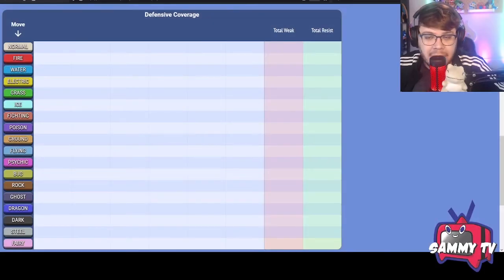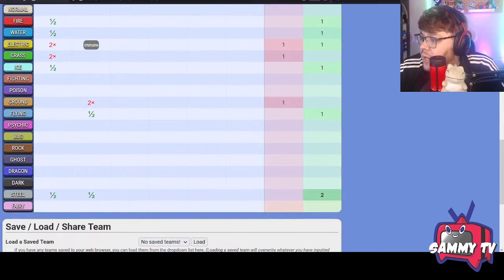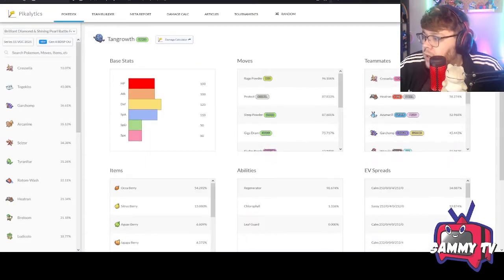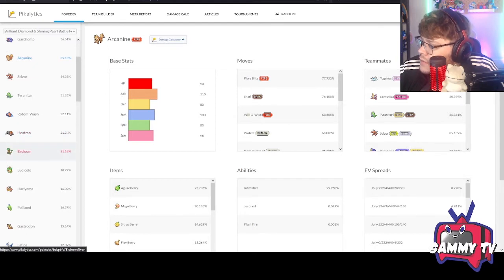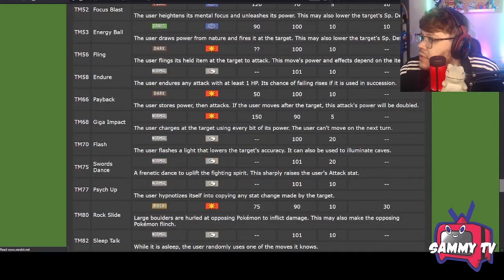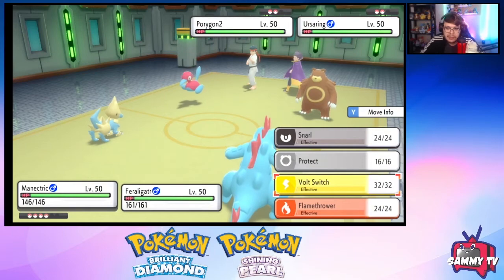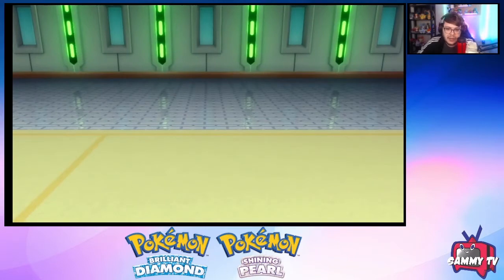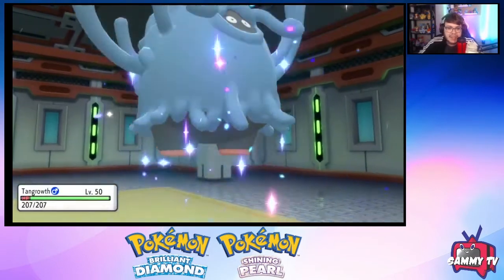POKEMON BDSP - Team Building Guide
TIME STAMPS

intro: (0:00)
Team Building process: (0:48)
Battles: (17:40)

TIME STAMPS

intro: (0:00)